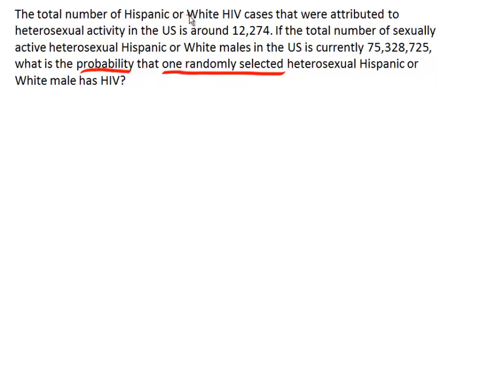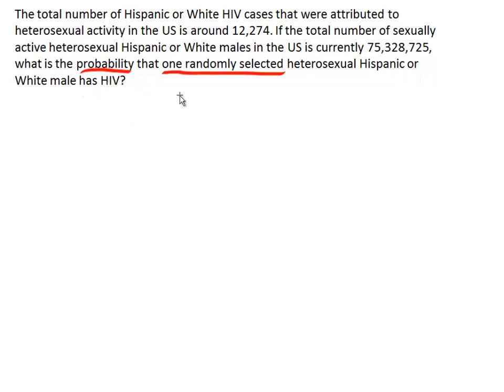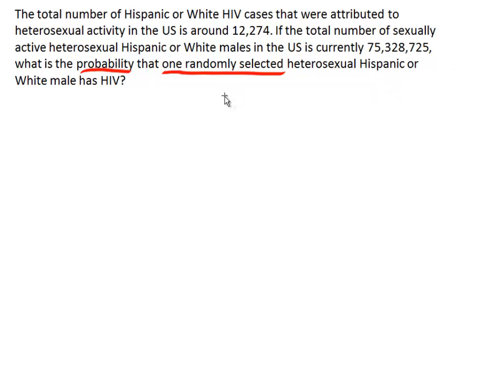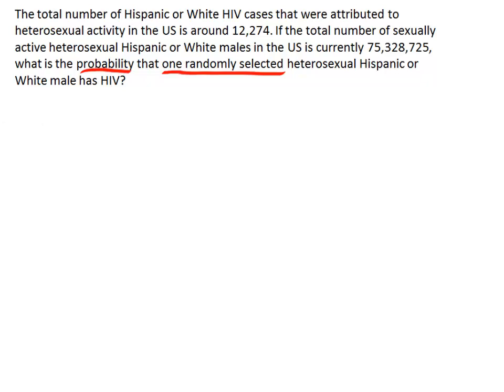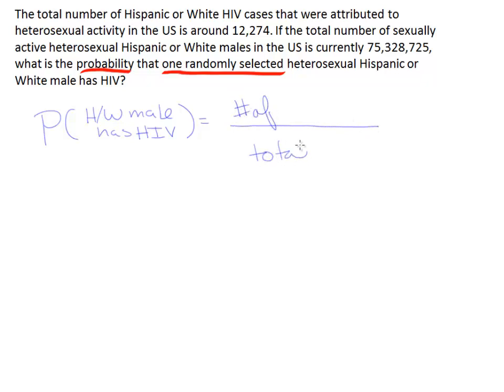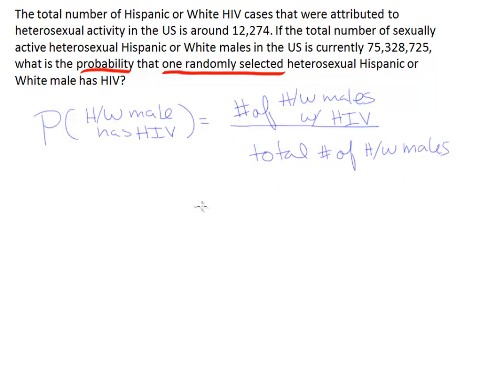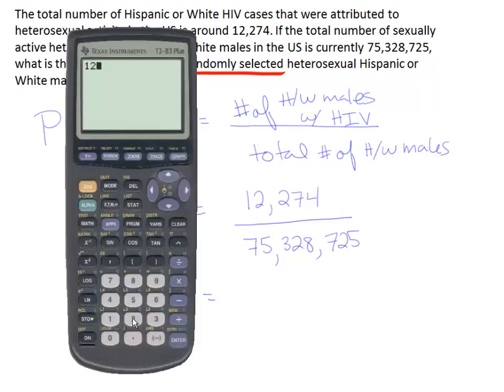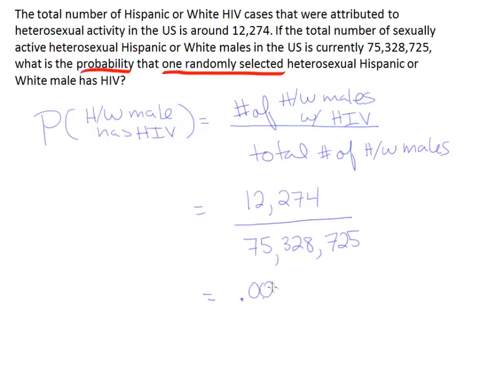Basic Probability, Problem 4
In this video, we solve the following probability problem: The total number of Hispanic or White HIV cases that were attributed to heterosexual activity in the US is around 12,274.  If the total number of sexually active heterosexual Hispanic or White males in the US is currently 75,328,725, what is the probability that one randomly selected heterosexual Hispanic or White male has HIV?